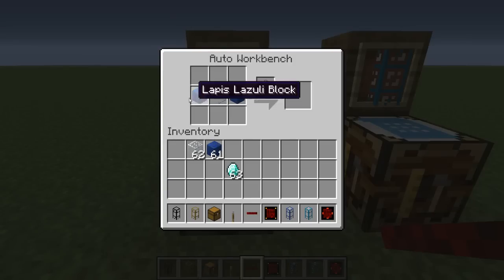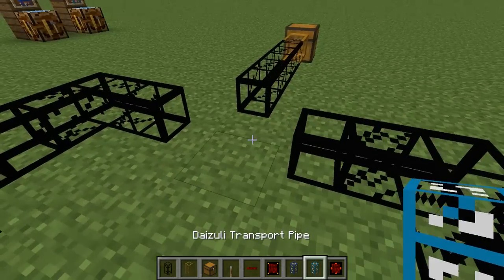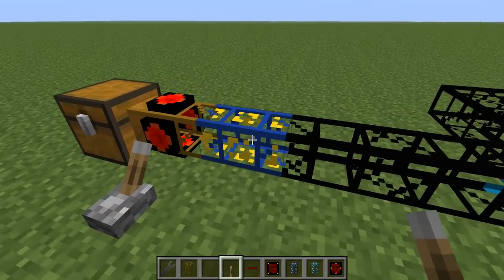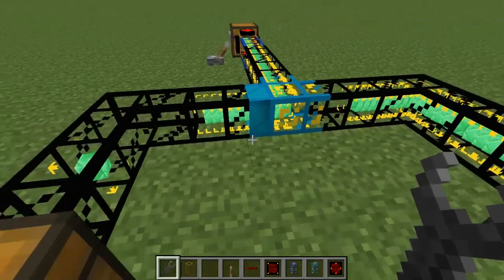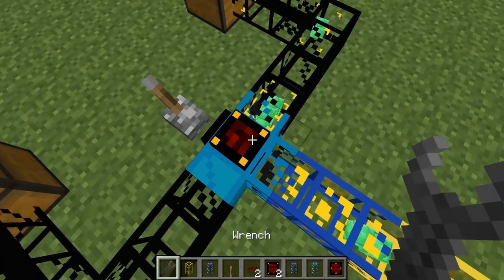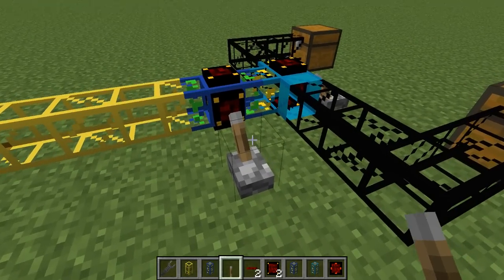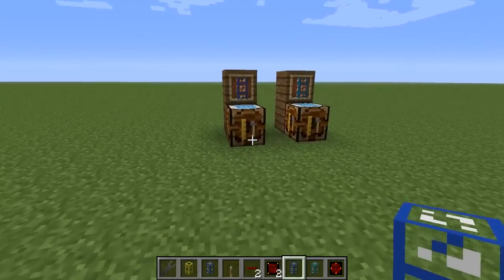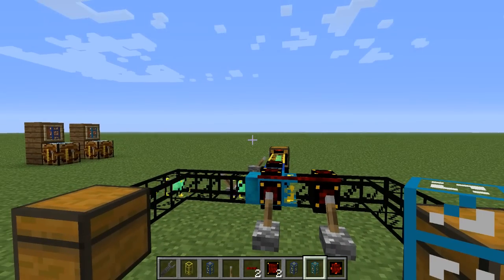Buildcraft - Color Routing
Today we take a look at the new Lapis and Daizuli Transport Pipes and how they can be used to route items by color rather than type.

IRC: railcraft - irc://irc.esper.net:6667/railcraft